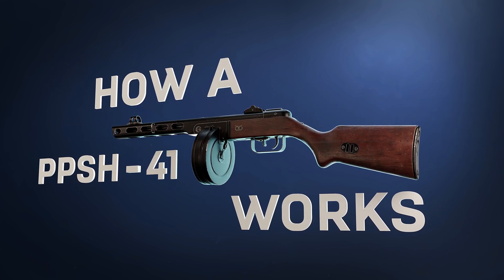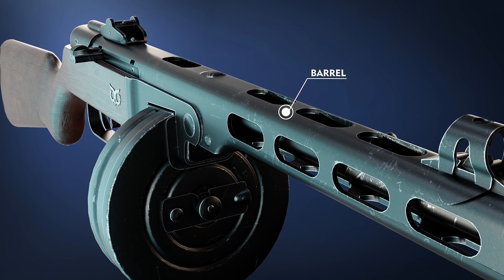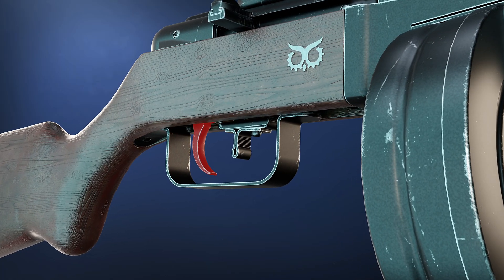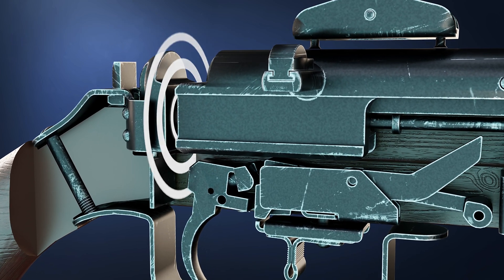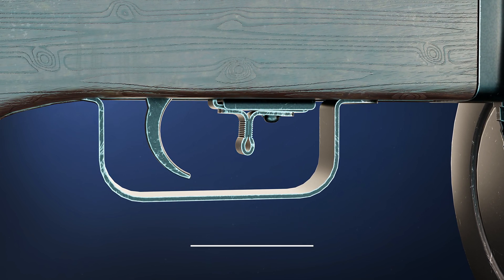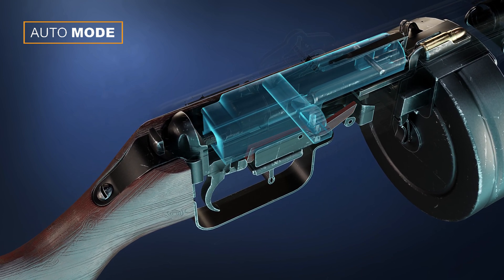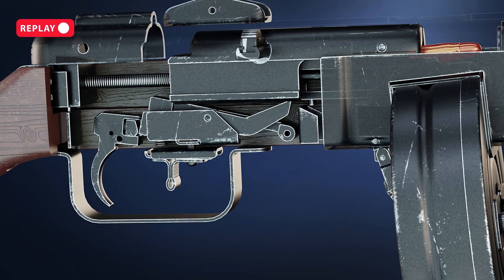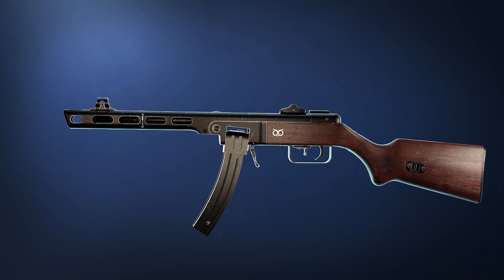How PPSH41 Works?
The PPSh-41, a World War II-era submachine gun, possesses a distinctive and utilitarian design that has left an indelible mark on the annals of firearms history. Manufactured by the Soviets, this compact yet robust weapon has found its place in the hands of soldiers across various conflicts.

With the use of spectacular visuals and 3D animations of various weapons used around the world, this owl engine channel tries to educate its viewers on the workings and facts of each weapon.